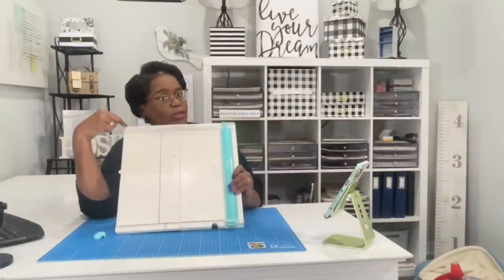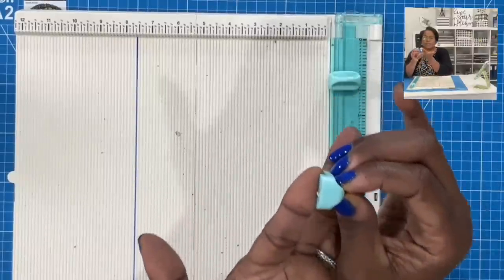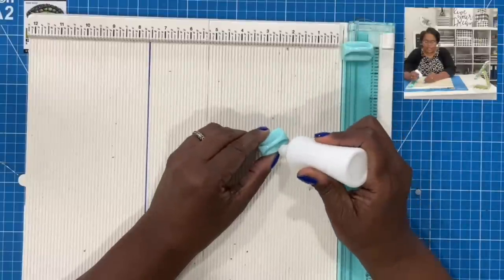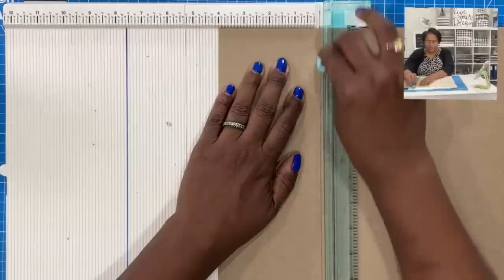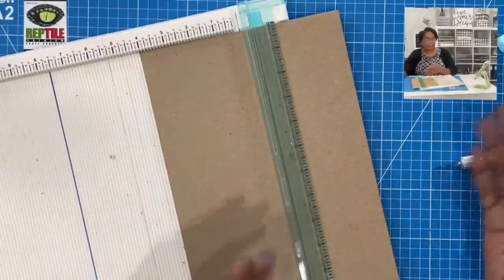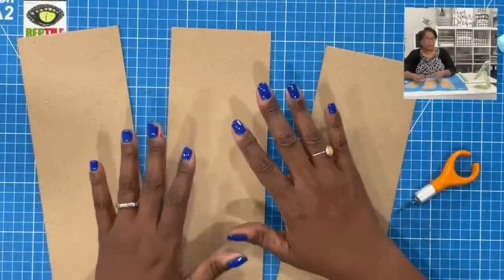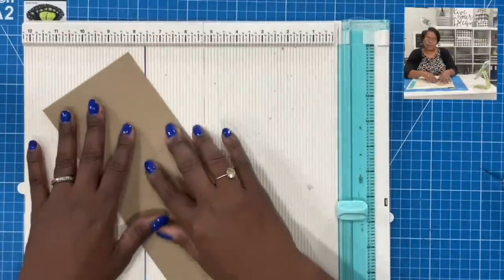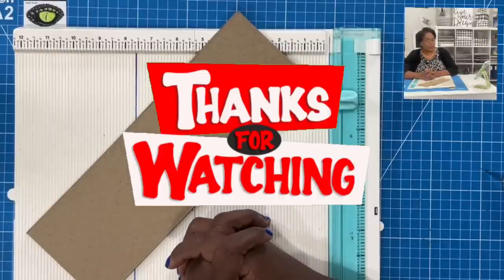🌟do you do this too??🌟 SAVE THOSE OLD TRIMMER BLADES!!!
Even the dullest blade has a purpose and can be reused…come see!  LOOKING FOR THE BEST PAPER CRAFT TUTORIALS ON YOUTUBE?  Then you have come to the right channel😀.